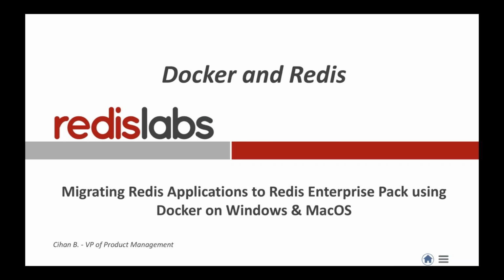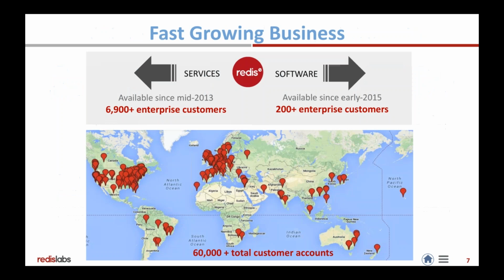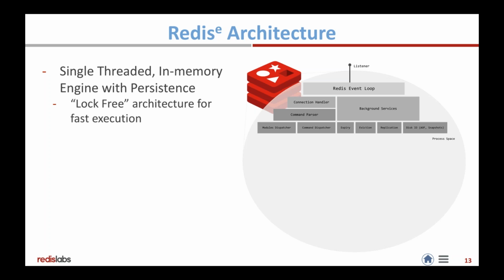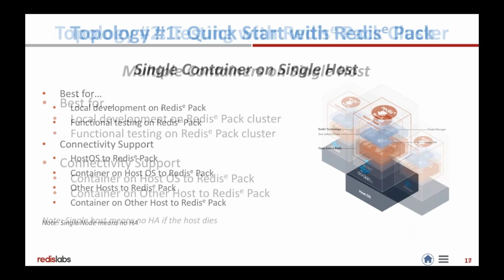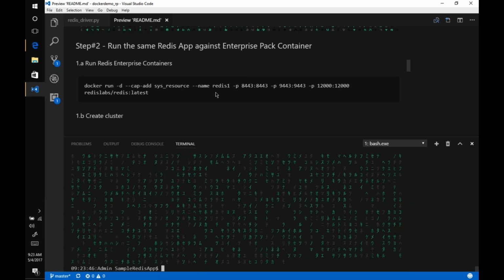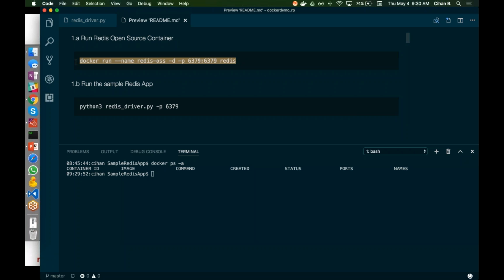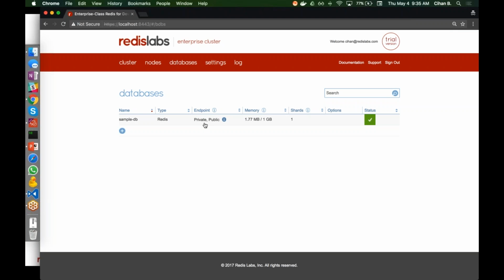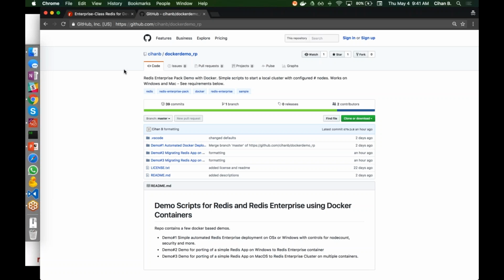Scaling Redis Applications with Docker Containers using Redis Enterprise